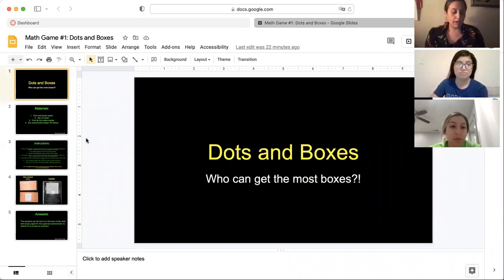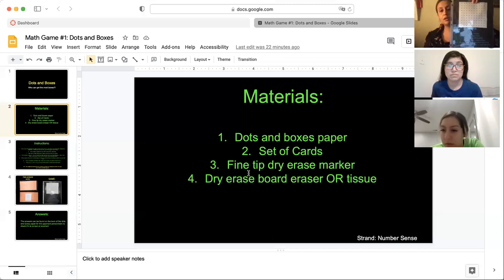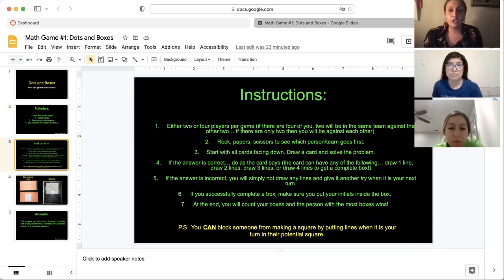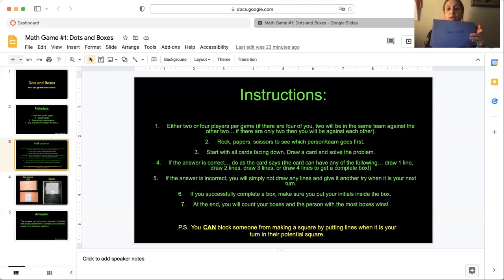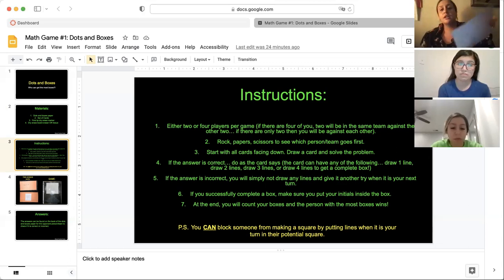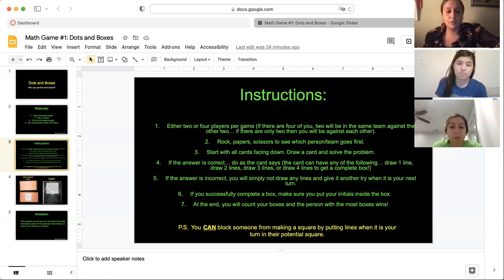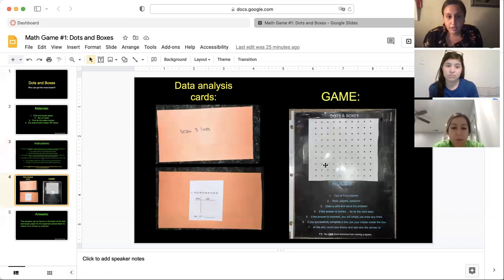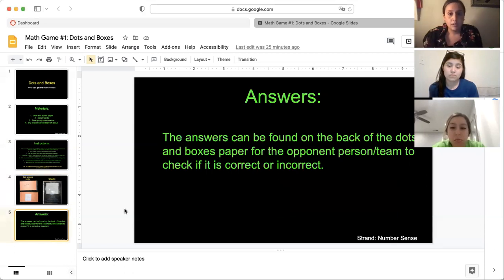Math Game (4-5)